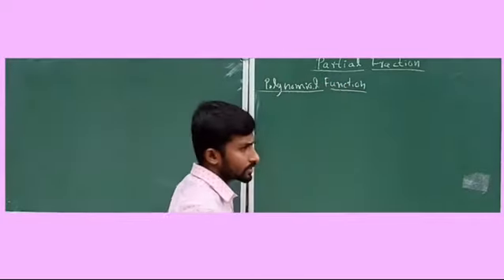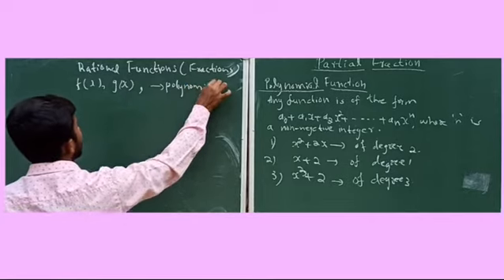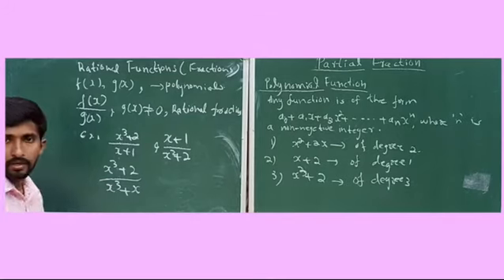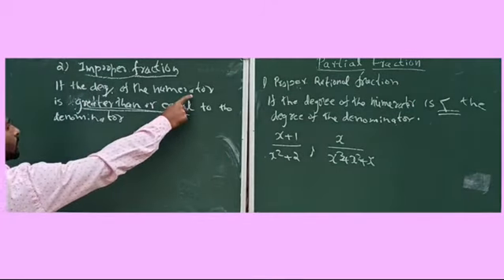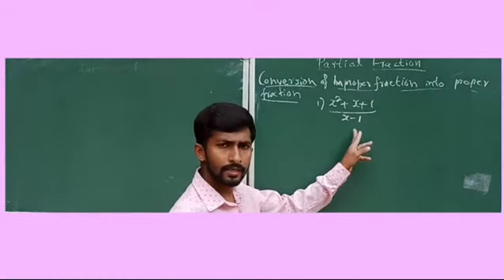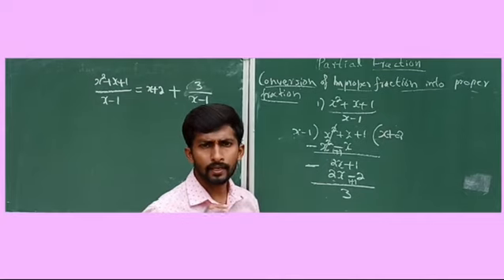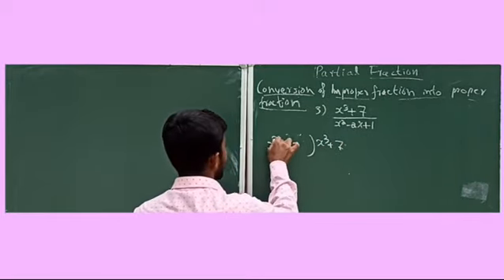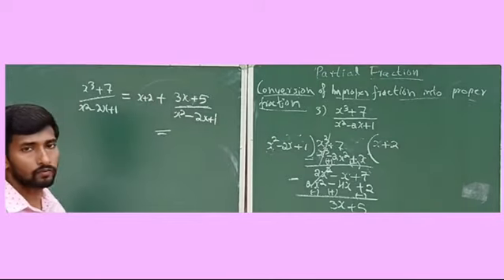PARTIAL FRACTION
Introduction